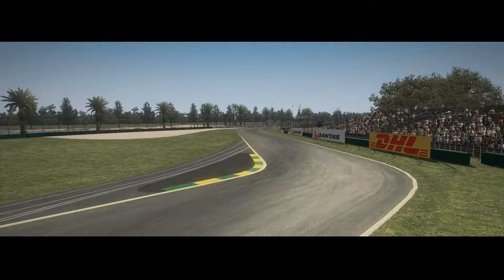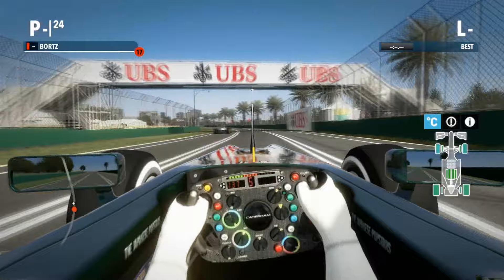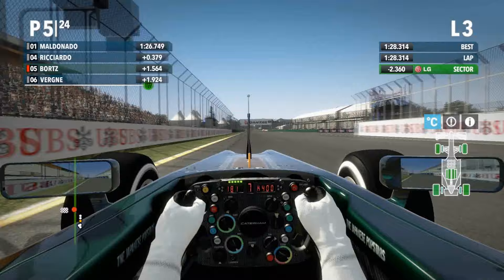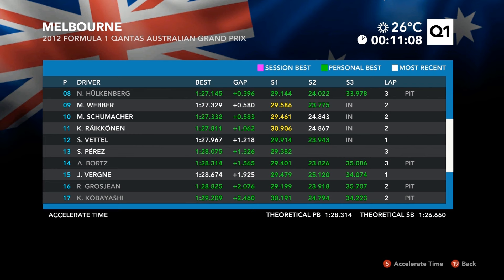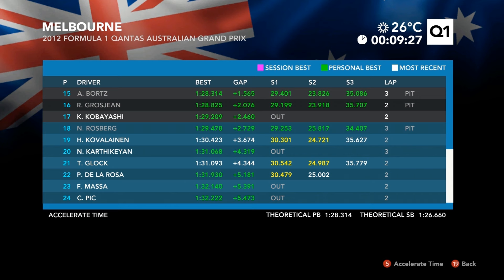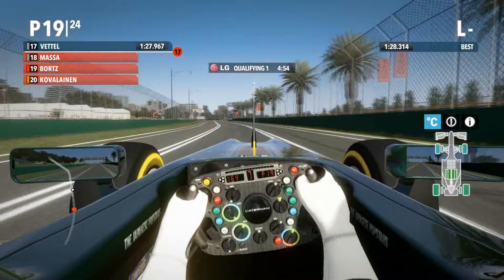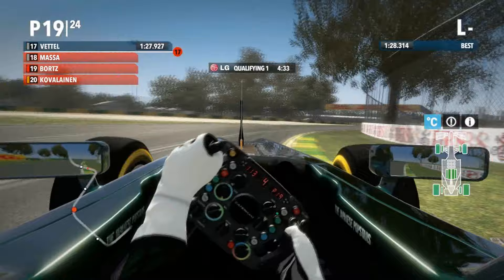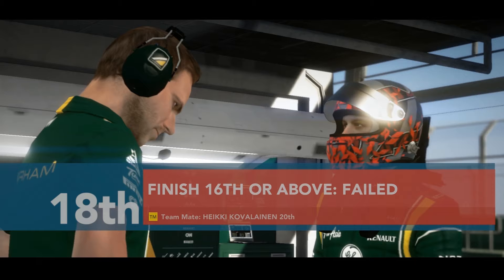Bortz'z...F1 2012 Qualifying 1 Melbourne with Commentary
1st season qualifying on Expert "Legend" at Melbourne Australia.

First of the series for our new commentator CommandCentre who has just joined BackMarkersF1.

Andrew Bortz aka @F1Bortz Driving for Caterham.

Cockpit view
Track IR 5
No assists
Alienware OptX AW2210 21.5"(55 cm) HD Monitor